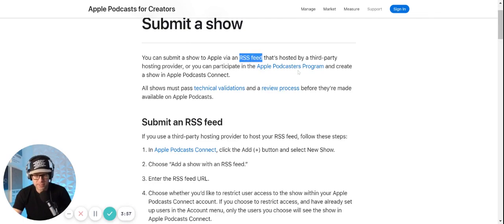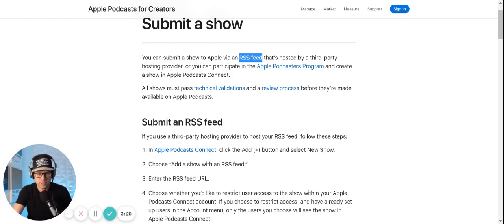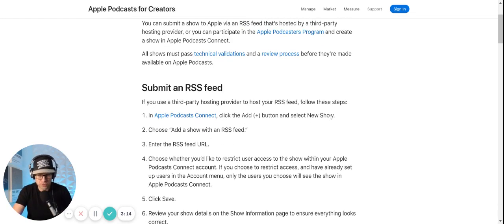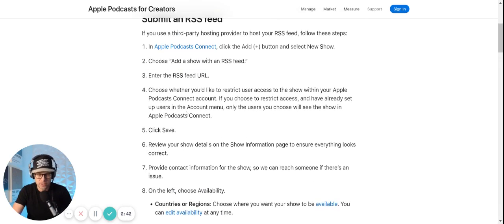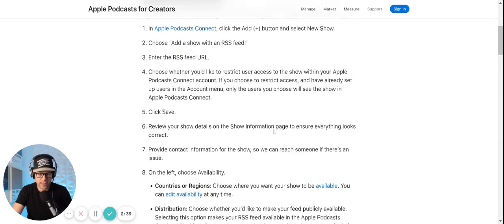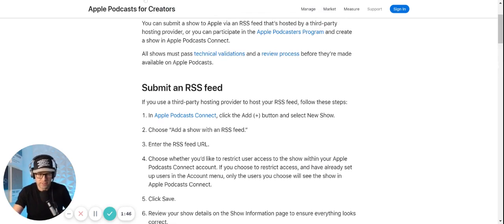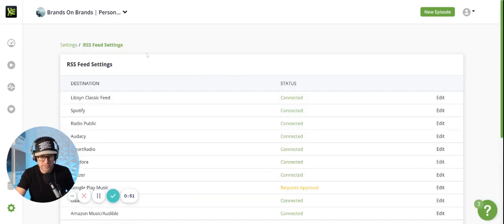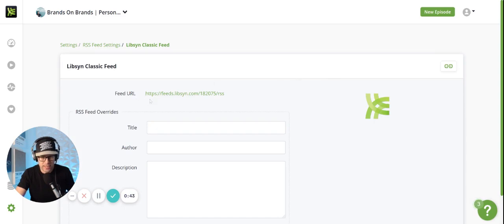How to Submit My Show to Apple Podcasts and Other Podcast Players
Join my next 'Podcast Launch School" 30 Day Group Coaching program

Brandon helps you create your own podcast, while building your reputation and personal brand

Learn how to create your own expert podcast and personal brand